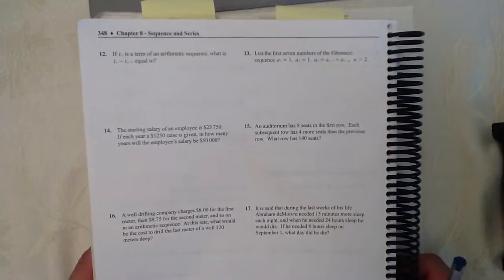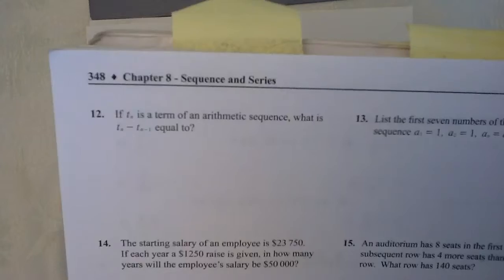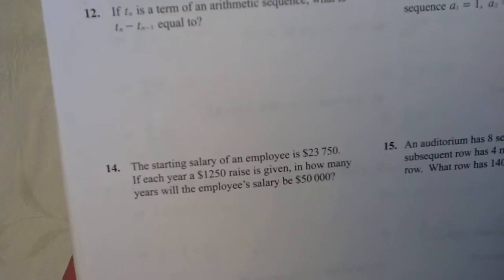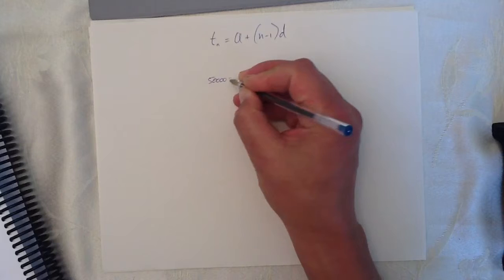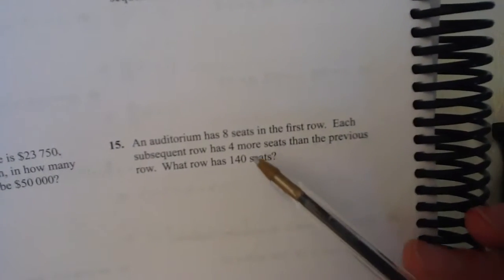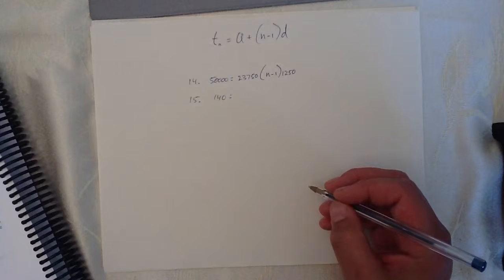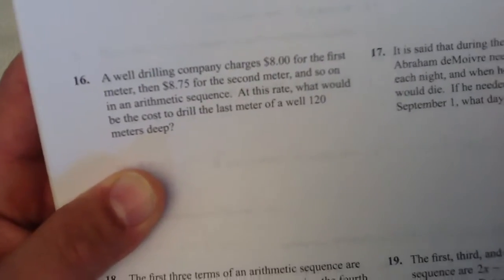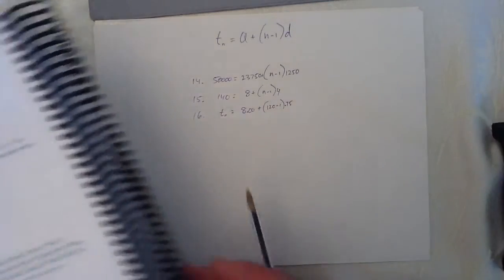8.1 p348 Ex 12-17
Word problems with arithmetic sequences.